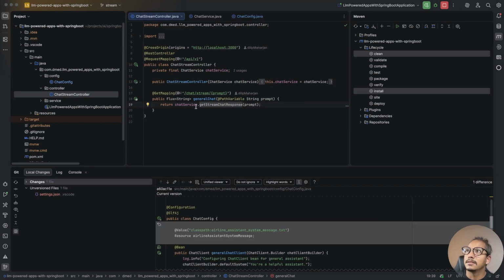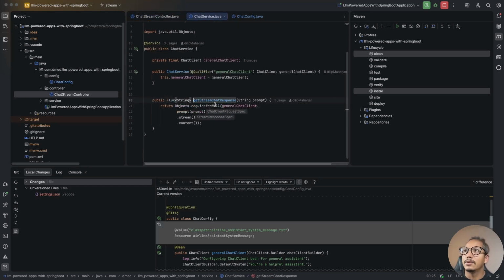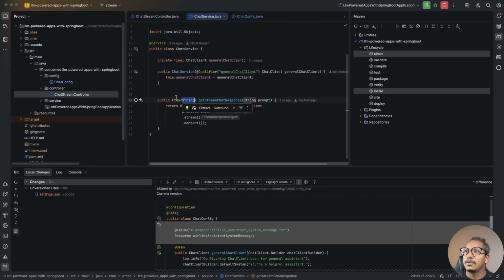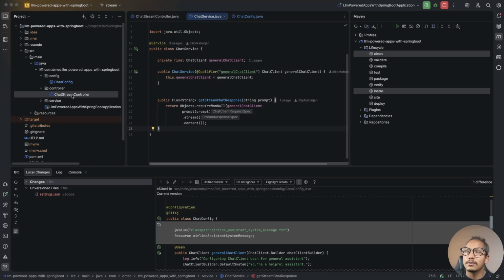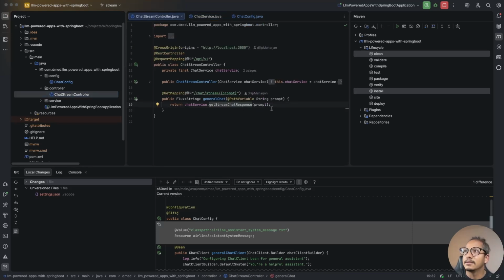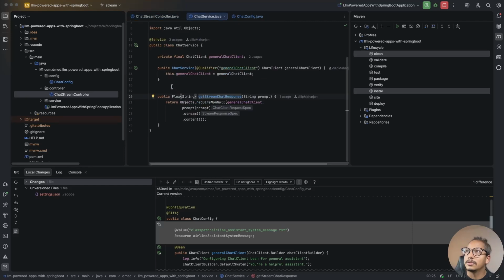Hands On Spring AI - Build AI Powered Spring Boot Apps - Streaming